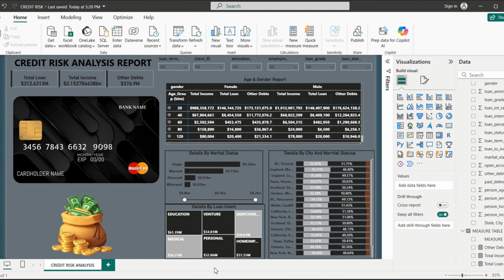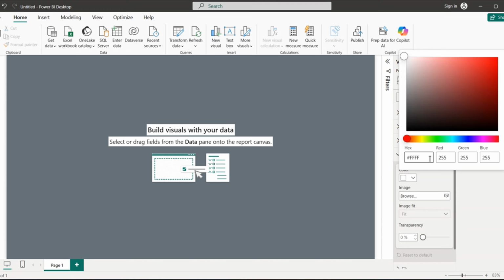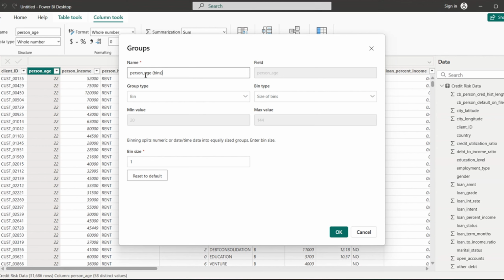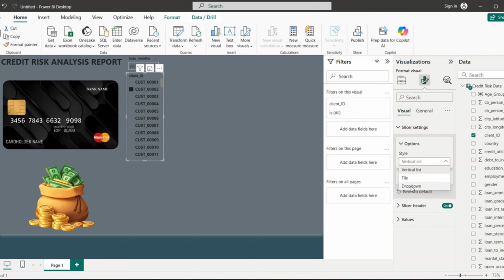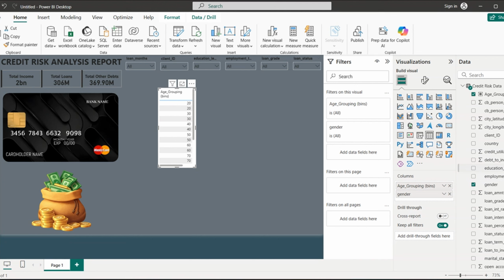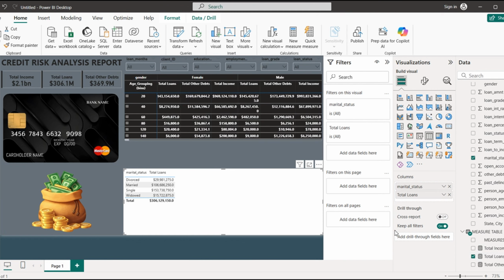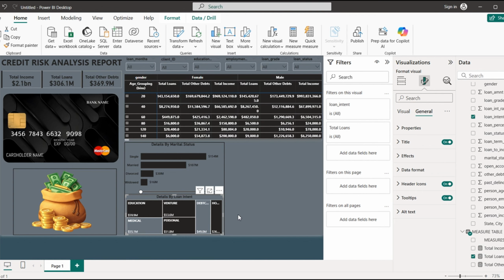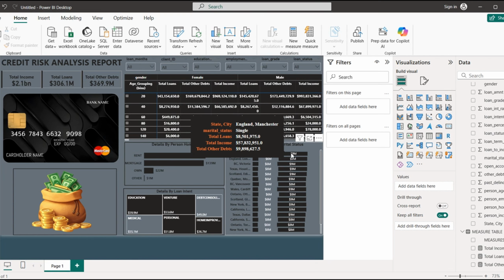Stunning Power BI Project for Beginners| Credit Risk Analysis Dashboard | Data Analysis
📊 Take a deep dive into Credit Risk Analysis with Power BI!
In this complete project, I’ll show you step by step how to turn raw credit data into meaningful insights using data cleaning, DAX measures, and interactive dashboards.

Here’s what you’ll learn in this video:

🧹 How to clean and transform credit risk datasets in Power BI

📈 Applying DAX formulas for advanced calculations

🎨 Building an insightful dashboard to communicate risk analysis findings

✅ Presenting results in a way that helps businesses make data-driven lending decisions

Whether you’re a beginner learning Power BI or preparing for real-world business projects, this tutorial will give you practical, hands-on experience.

💡 Let’s connect!